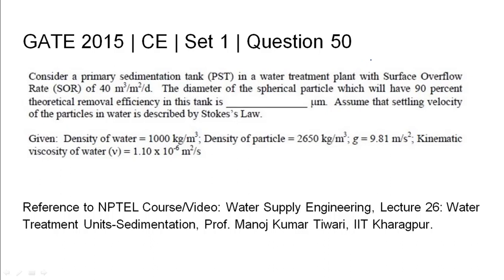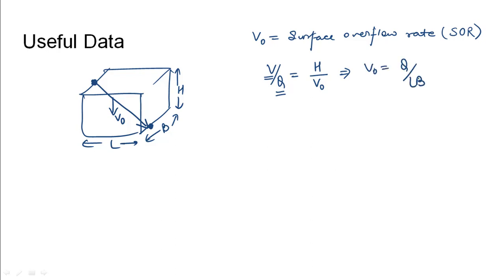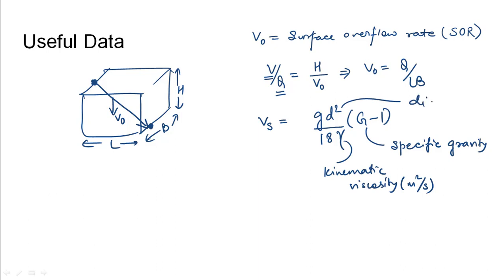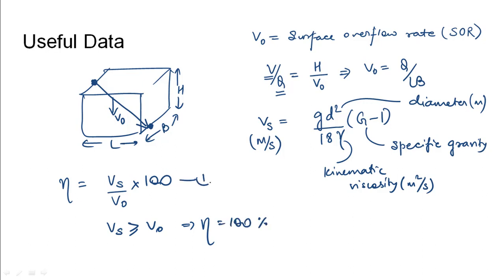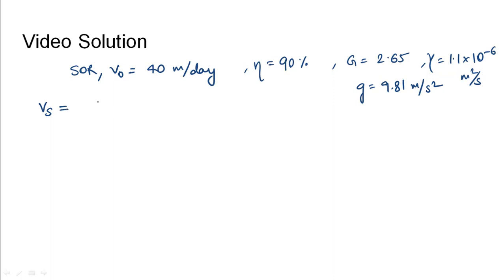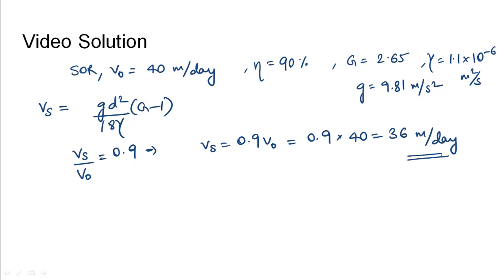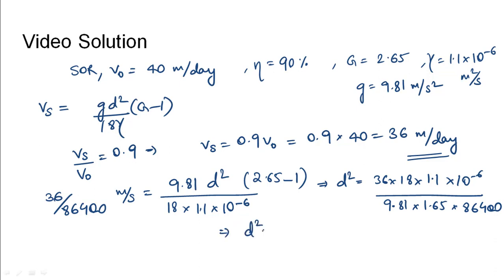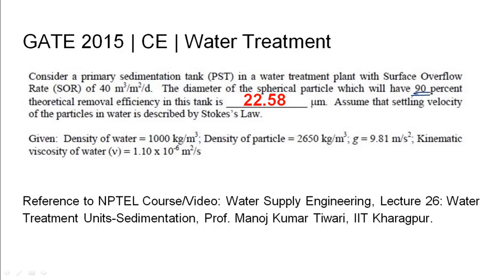Q50 CE 2015 S1